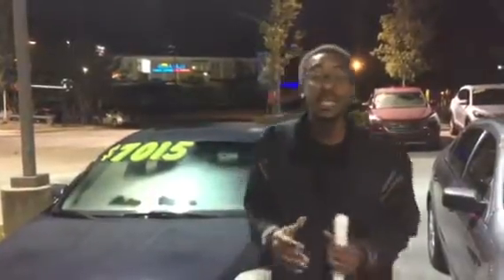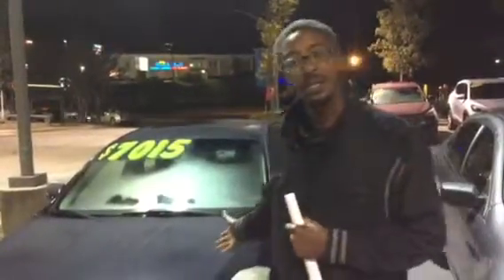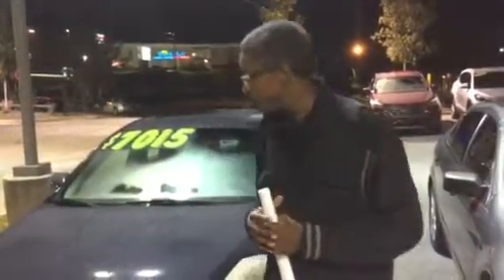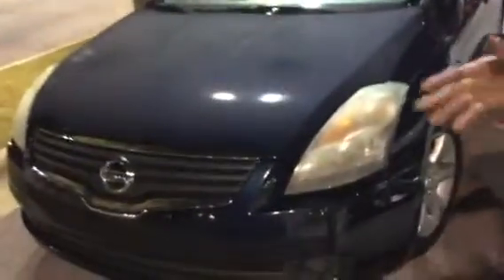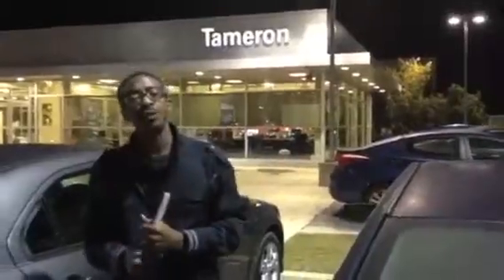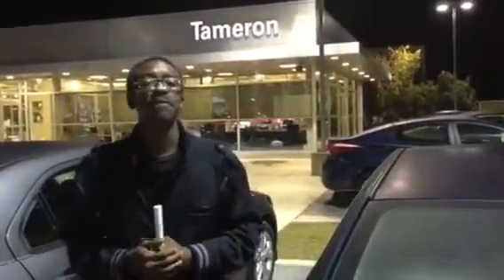Aquavia's 2008 Nissan Altima @ Tameron Hyundai in Hoover